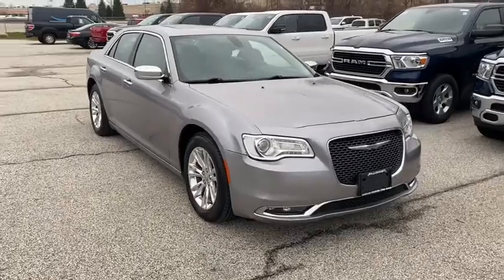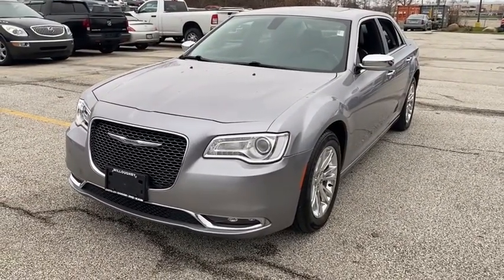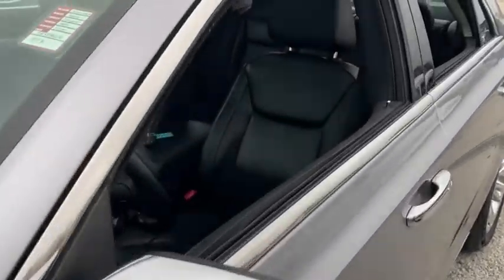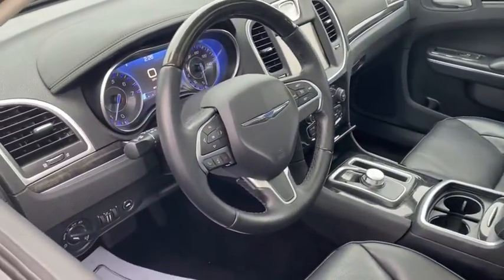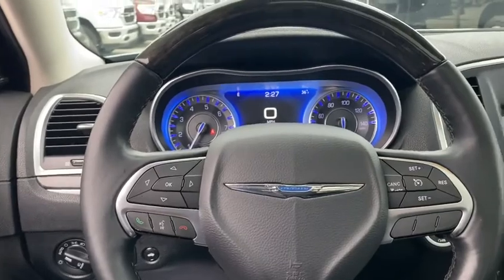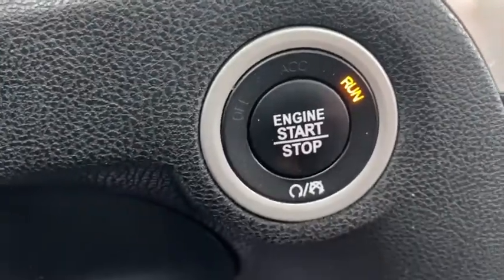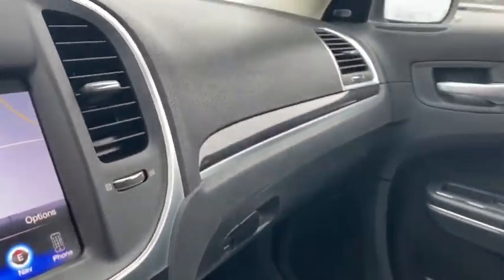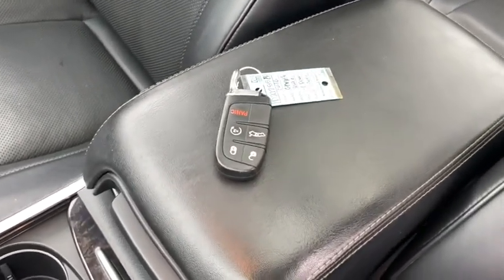2016 Chrysler 300C Willoughby, Painesville, Chardon, Chesterlane, Mayfield Heights OH D20255B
Billet Silver Metallic Clearcoat Used 2016 Chrysler 300C available in Willoughby, Ohio at Chrysler Dodge Jeep Ram of Willoughby. Servicing the Painesville, Chardon, Chesterlane, Mayfield Heights, OH area.

Chrysler Dodge Jeep Ram of Willoughby
36845 Euclid Avenue

Recent Arrival! Black w/Leather w/Perforated Insert Bucket Seats 18 x 7.5 Polished Aluminum Wheels Heated front seats Heated rear seats Leather w/Perforated Insert Bucket Seats Memory seat Navigation system: Garmin ParkView Rear Back-Up Camera Power driver seat Power moonroof Quick Order Package 22T Radio: Uconnect 8.4 NAV Ventilated front seats.brbr19/31 City/Highway MPGbrbrAwards:br  * 2016 KBB.com Best Buy Awards Finalist   * 2016 KBB.com Brand Image Awards
Navigation system: Garmin|Quick Order Package 22T|6 Speakers|AM/FM radio: SiriusXM|Audio memory|Radio data system|Radio: Uconnect 8.4 NAV|Air Conditioning|Automatic temperature control|Front dual zone A/C|Rear window defroster|Memory seat|Power driver seat|Power steering|Power windows|Remote keyless entry|Steering wheel memory|Steering wheel mounted audio controls|Four wheel independent suspension|Speed-sensing steering|Traction control|4-Wheel Disc Brakes|ABS brakes|Anti-whiplash front head restraints|Dual front impact airbags|Dual front side impact airbags|Emergency communication system: Uconnect Access|Front anti-roll bar|Knee airbag|Low tire pressure warning|Occupant sensing airbag|Overhead airbag|Rear anti-roll bar|Power moonroof|Brake assist|Electronic Stability Control|ParkView Rear Back-Up Camera|Delay-off headlights|Front fog lights|Fully automatic headlights|Panic alarm|Security system|Speed control|Base Engine Controller|Auto-dimming door mirrors|Bumpers: body-color|Heated door mirrors|Power door mirrors|Turn signal indicator mirrors|Auto-dimming Rear-View mirror|Compass|Driver door bin|Driver vanity mirror|Front reading lights|Garage door transmitter|Genuine wood console insert|Genuine wood dashboard insert|Genuine wood door panel insert|Heated steering wheel|Illuminated entry|Leather steering wheel|Leather w/Perforated Insert Bucket Seats|Outside temperature display|Overhead console|Passenger vanity mirror|Rear reading lights|Rear seat center armrest|Tachometer|Telescoping steering wheel|Tilt steering wheel|Trip computer|Front Bucket Seats|Front Center Armrest|Heated front seats|Heated rear seats|Power passenger seat|Split folding rear seat|Ventilated front seats|Passenger door bin|18 x 7.5 Polished Aluminum Wheels|Rear Window Blind|Speed-Sensitive Wipers|Variably intermittent wipers